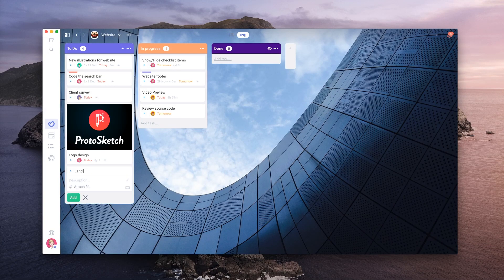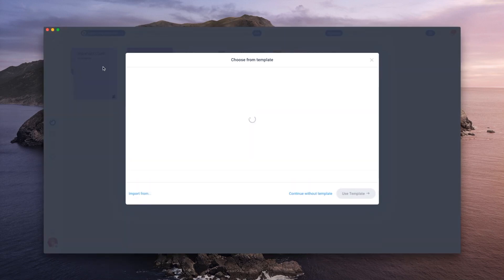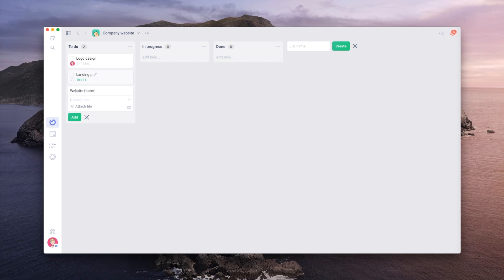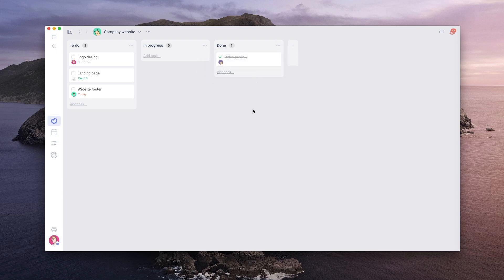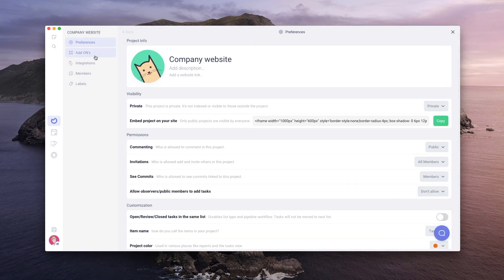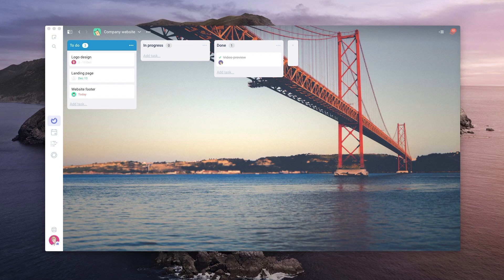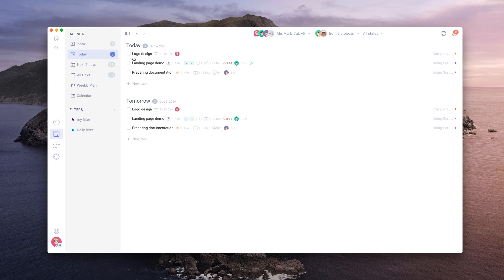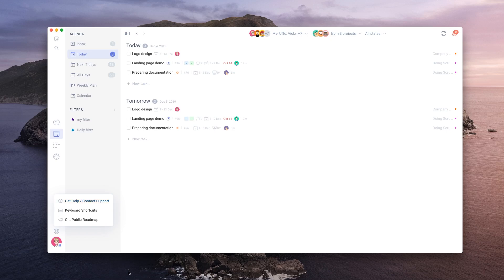Getting Started with Ora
Welcome to Ora! In this video we will cover some basics:
- Creating lists
- Creating, scheduling and assigning tasks
- Modifying project settings
- Navigating the app
- Creating folders

Or see the 5 Features That You’ll See Only In Ora.pm (And Nowhere Else…)

For more cool content on productivity, time management, project managment, and business in general have a look at Ora Blog